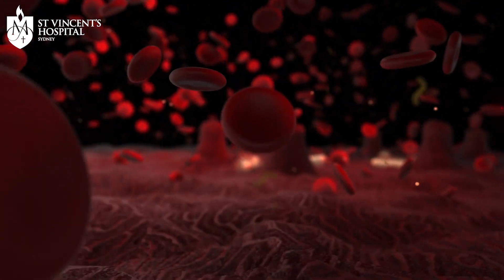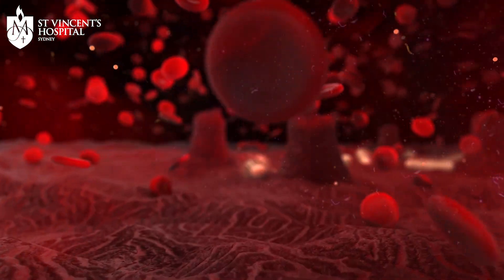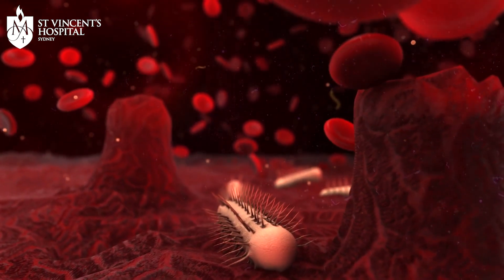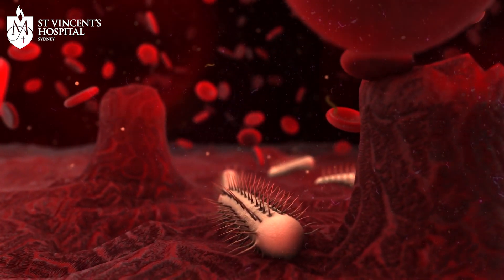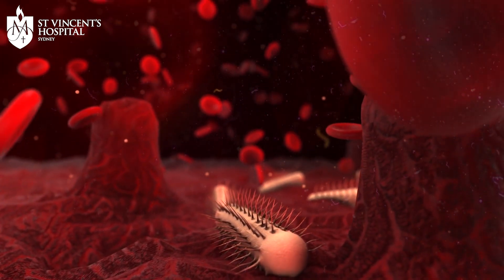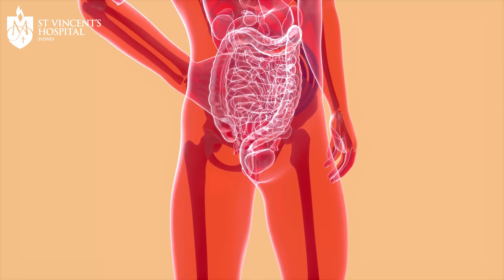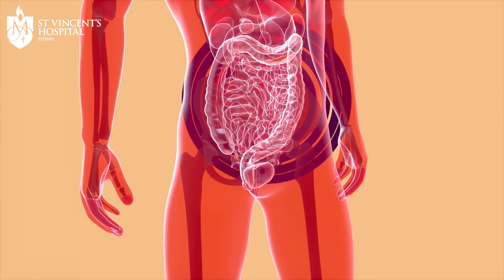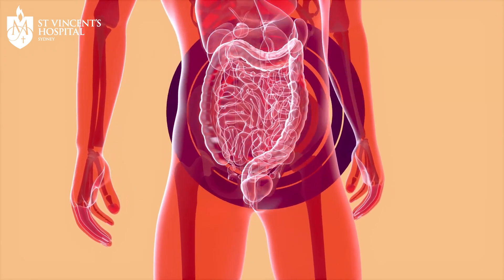What is a Faecal Transplant? | Dr Craig Haifer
Could the future of medicine be found in the microbiome? Dr Craig Haifer, Gastroenterologist, explains how doctors are now using faecal transplants to treat and manage disease.

00:00 - Changes in the microbiome can cause disease
00:35 - What is Faecal transplantation?
00:54 - The process
1:29 - What is it used for?
2:33 - The future